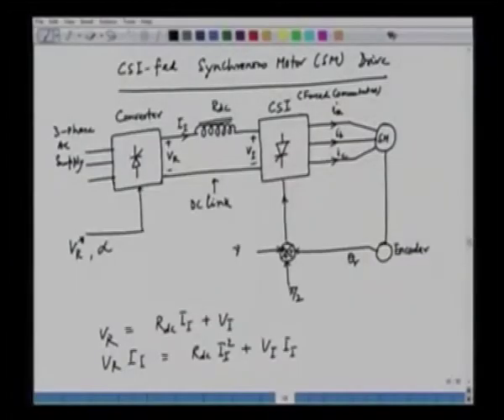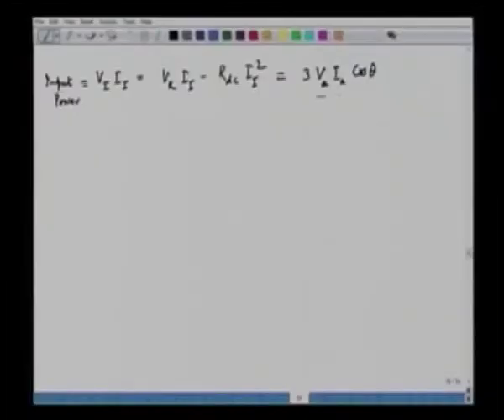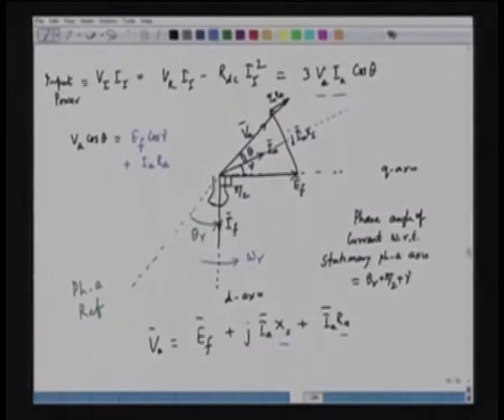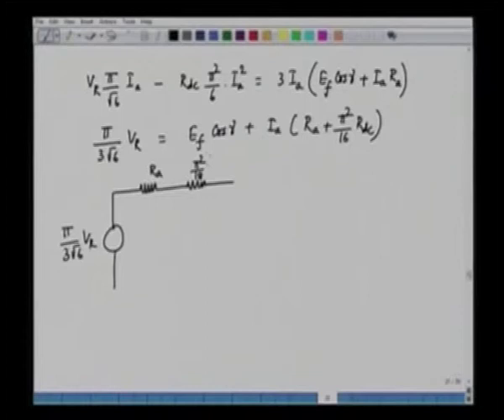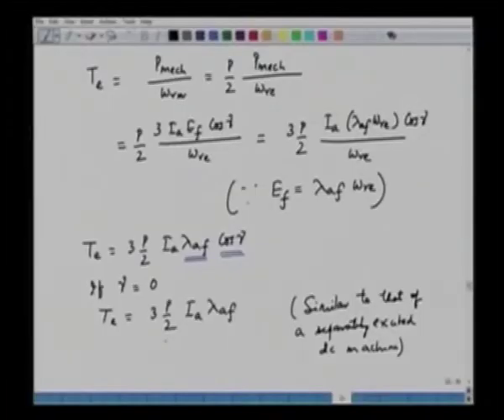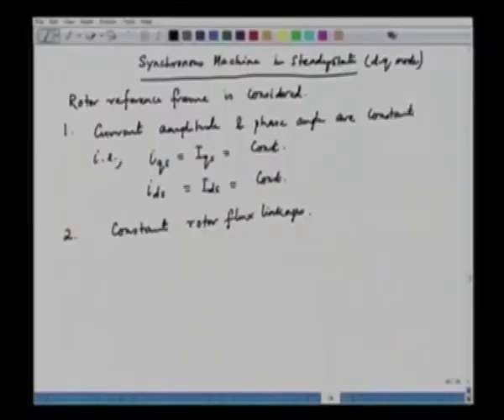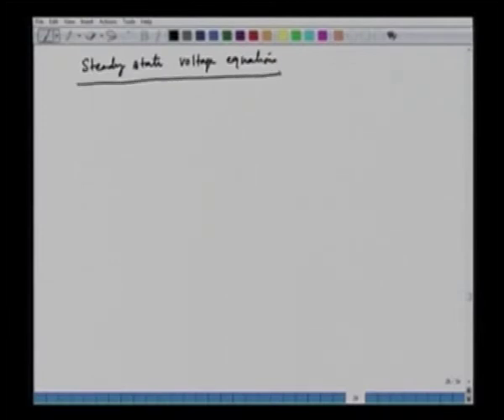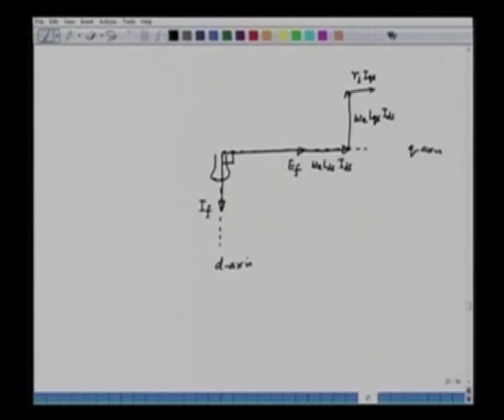Lecture-17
Subject :Electrical
Course  :Advanced Electric Drives